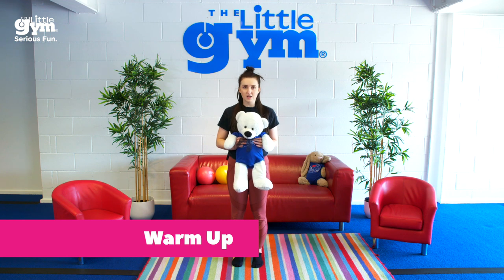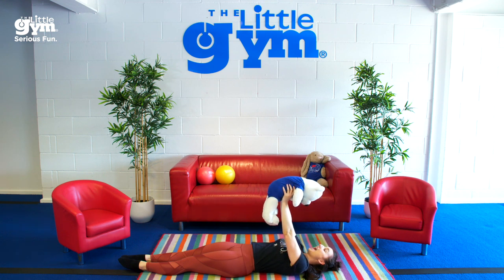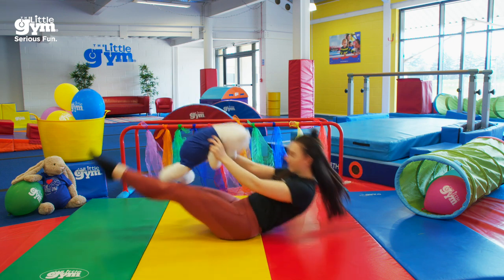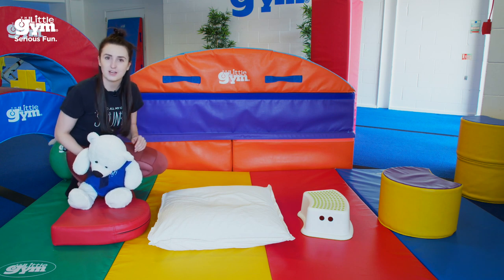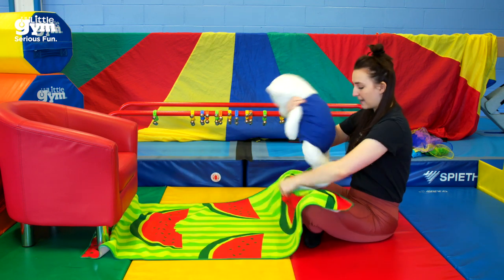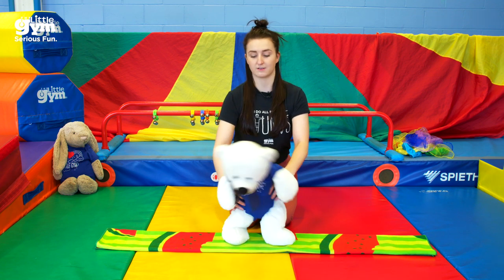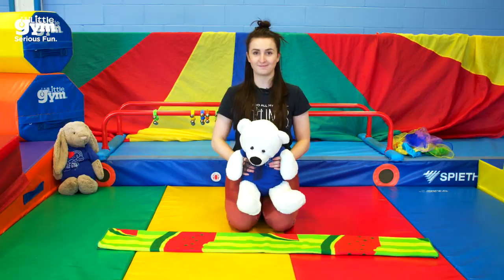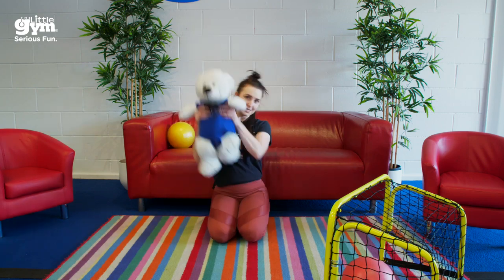The Little Gym at Home Parent & Child 4-18 months Week 6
In today’s session we are doing lots of motor-planning activities. In the first year of a child’s life, approximately 90% of their neural pathways in the brain will be set for life. These pathways determine how they think and learn. Today’s lesson helps them see where they want to go and allows them to plan how to get there. Keep your eyes peeled for our SENSORY FUN station which you can replicate at home. Sensory play helps a child figure out what he or she likes and not what you want him or her to like!

Make sure you have towel ready for today’s class as we will be using this for our parachute song activity and a ball to play a bit of baby football at the end.